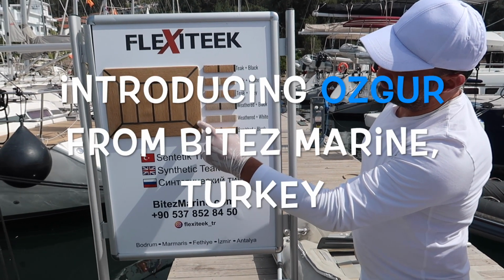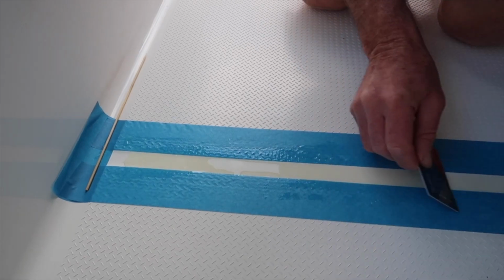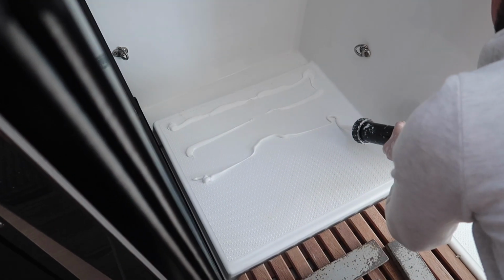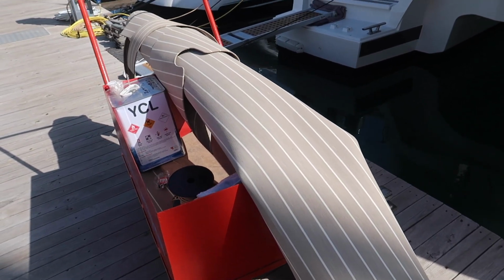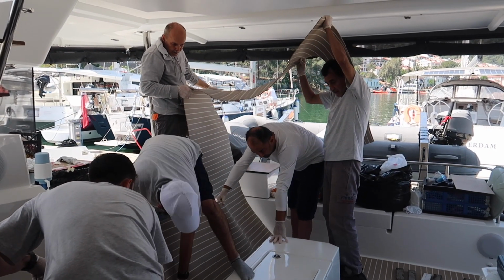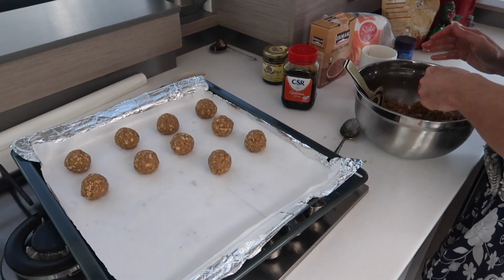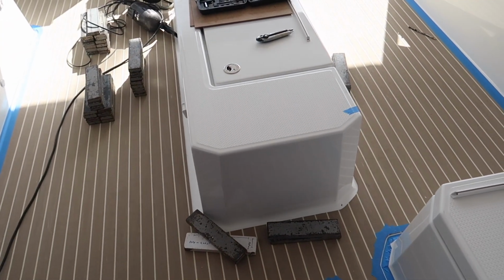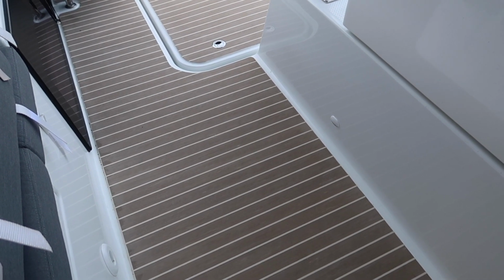Fountaine Pajot Elba 45 Flexiteek Installation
After all these years of resisting the urge, in the blink of an eye we decided to get Flexiteek installed on Let's Dance.  This is a short movie of the installation process.